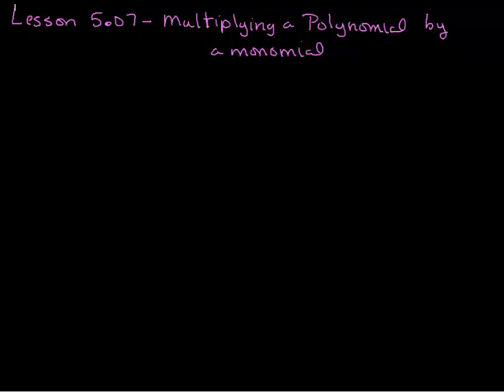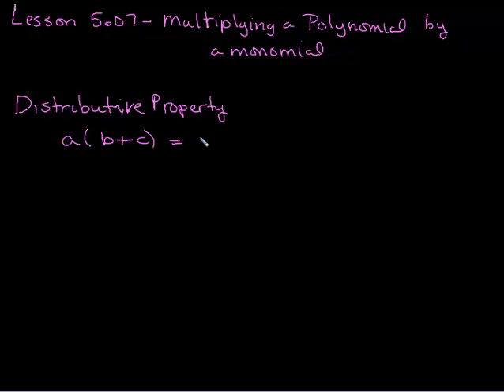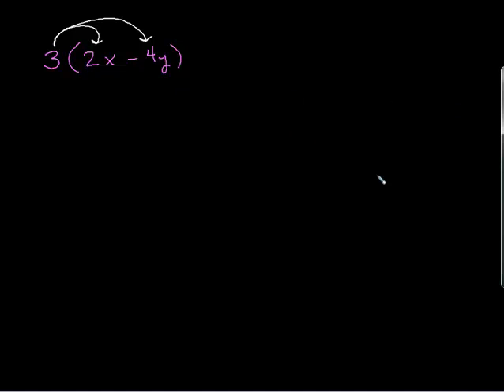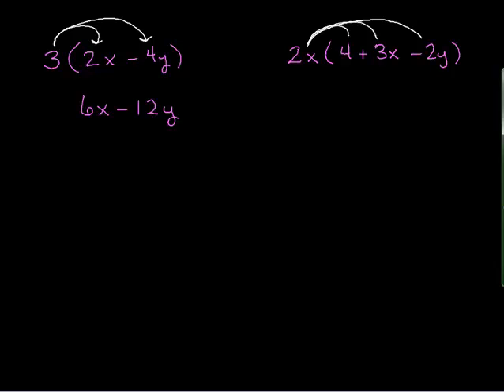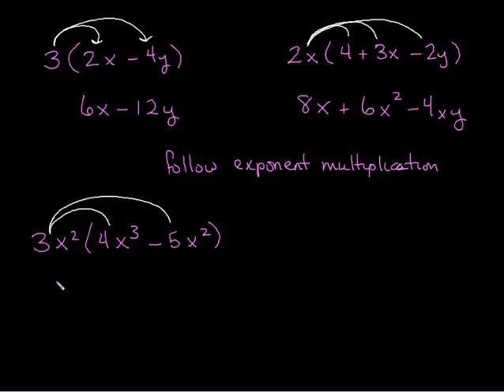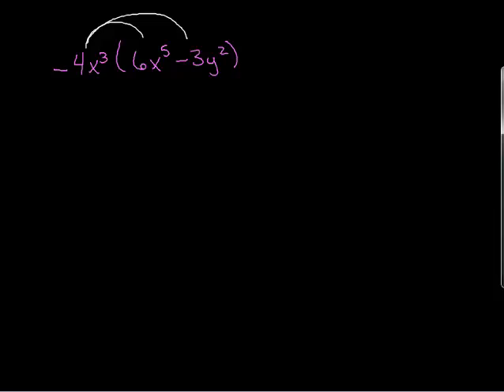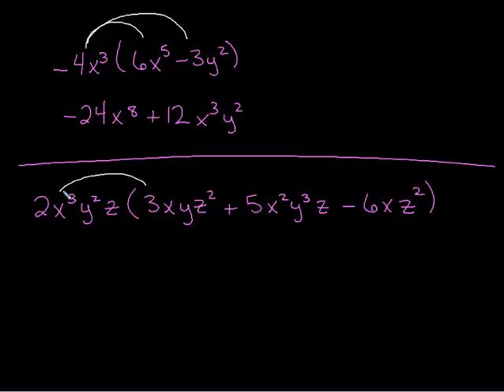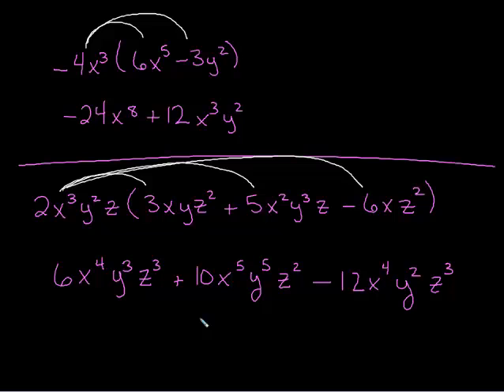Algebra 1B - Lesson 5.07 - Multiplying a Polynomial by a Monomial